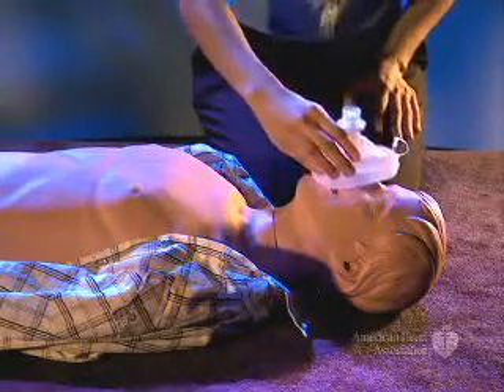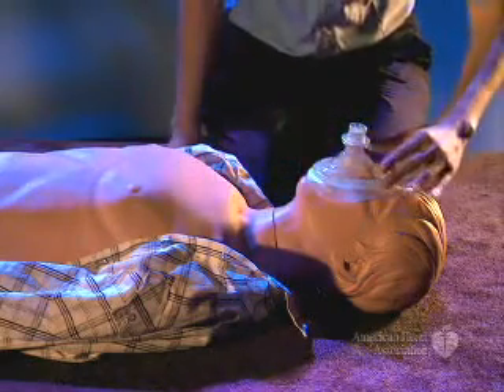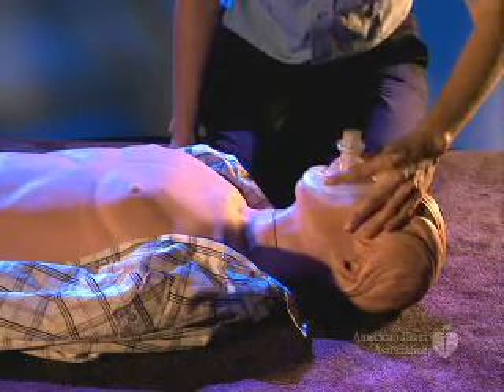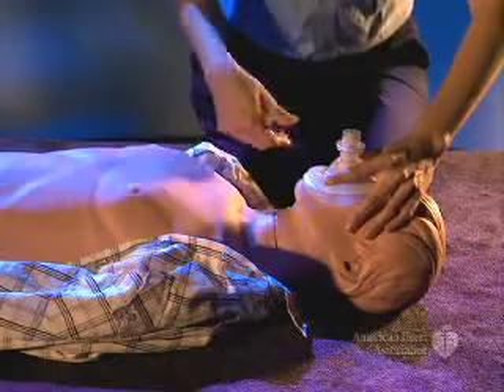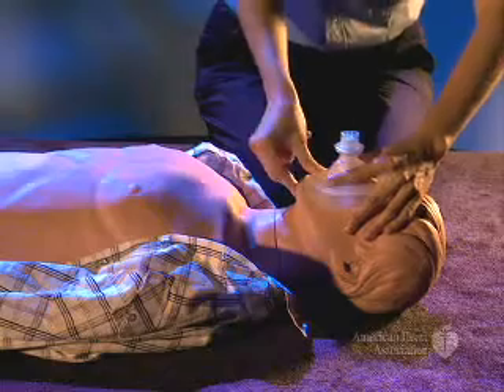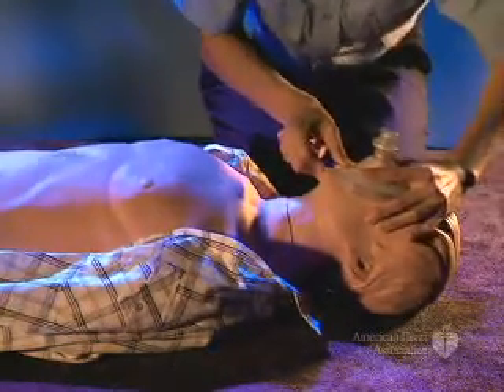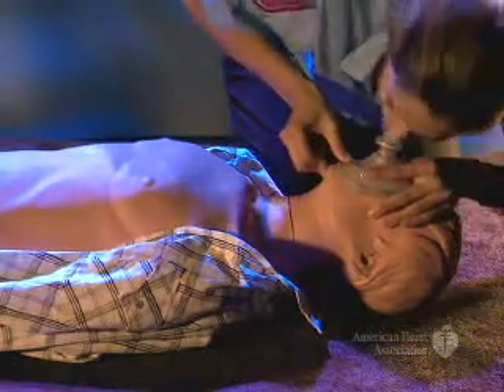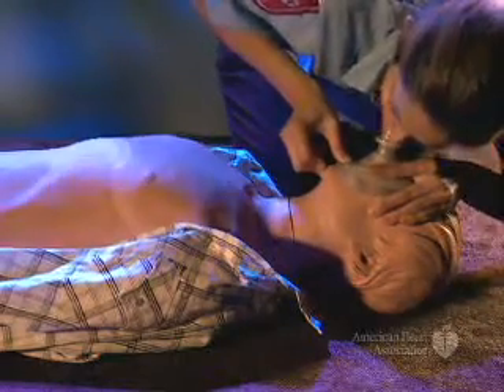ACLS/BLS: Breaths with Mask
Breathing: Breathe for the person
Rescue breathing can be mouth-to-mouth breathing or mouth-to-nose breathing if the mouth is seriously injured or can't be opened. Current recommendations suggest performing rescue breathing using a bag-mask device with a high-efficiency particulate air (HEPA) filter.

After opening the airway (using the head-tilt, chin-lift maneuver), pinch the nostrils shut for mouth-to-mouth breathing and cover the person's mouth with yours, making a seal.
Prepare to give two rescue breaths. Give the first rescue breath — lasting one second — and watch to see if the chest rises.
If the chest rises, give a second breath.
If the chest doesn't rise, repeat the head-tilt, chin-lift maneuver and then give a second breath. Thirty chest compressions followed by two rescue breaths is considered one cycle. Be careful not to provide too many breaths or to breathe with too much force.
Resume chest compressions to restore blood flow.
As soon as an automated external defibrillator (AED) is available, apply it and follow the prompts. Give one shock, then resume chest compressions for two more minutes before giving a second shock. If you're not trained to use an AED, a 911 operator or another emergency medical operator may be able to give you instructions. If an AED isn't available, go to step 5 below.
Continue CPR until there are signs of movement or emergency medical personnel take over.